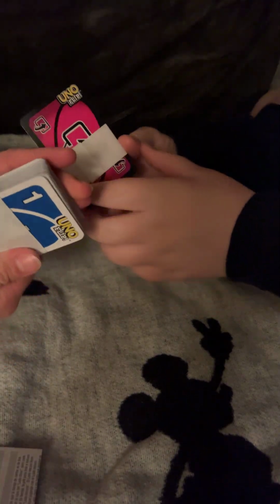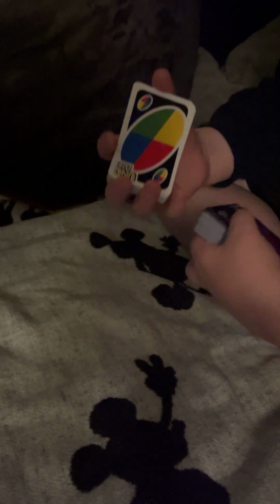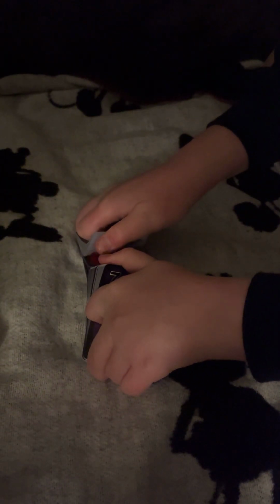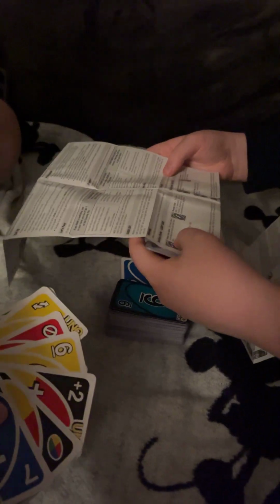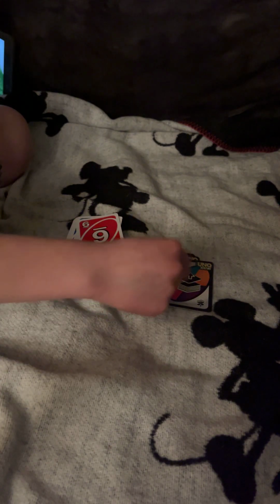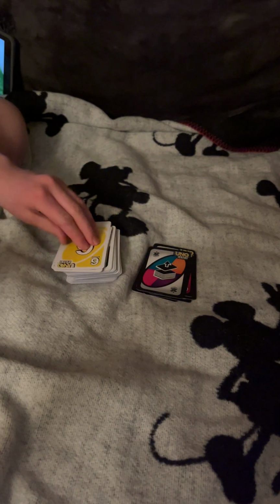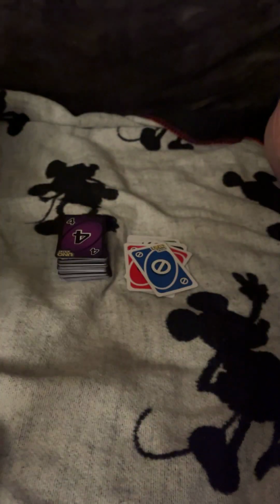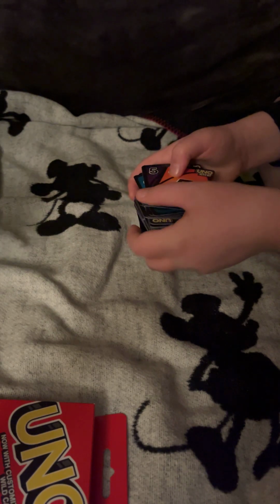One V one Uno flip game